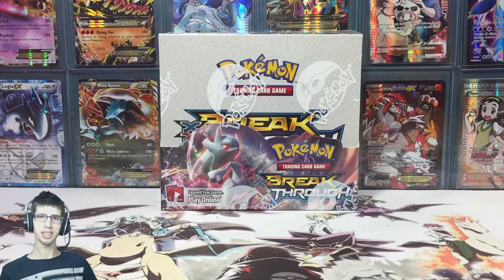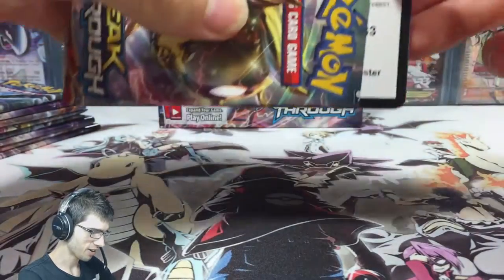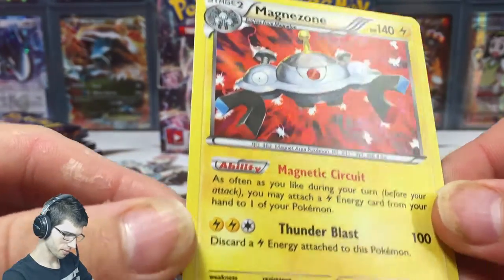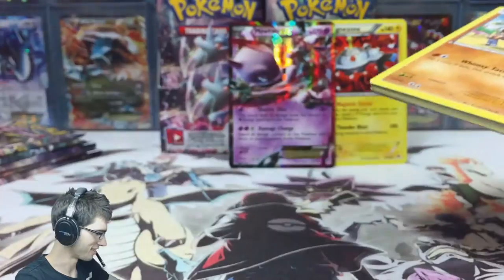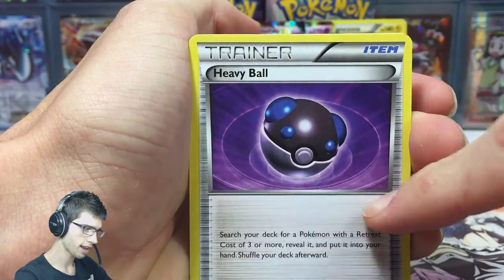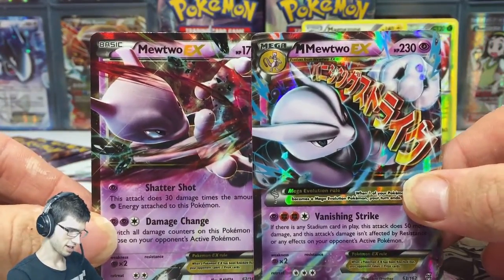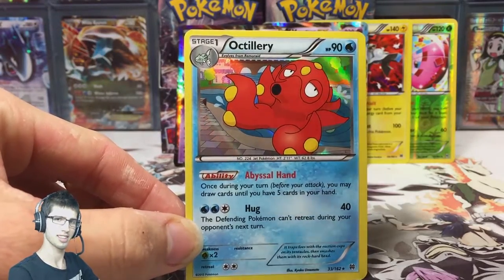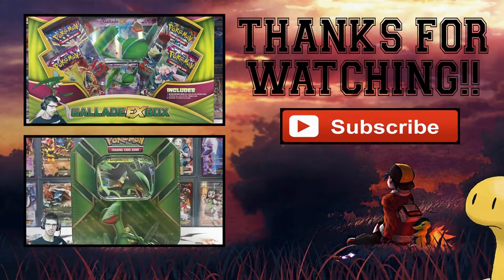Opening a Pokemon BREAKthrough Booster Box #4 (1/4)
(THE BEGINNING OF MY BEST BOX TO DATE!)
Today we continue the Breakthrough case opening with part number 1 of BOX 4 (: